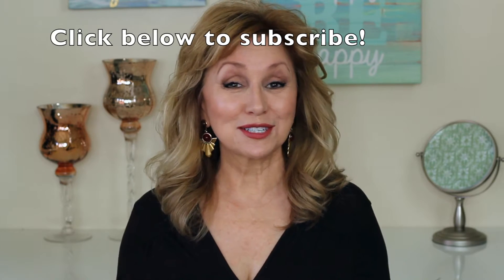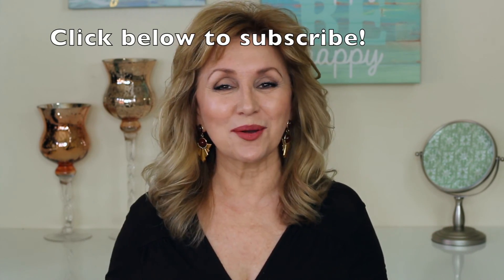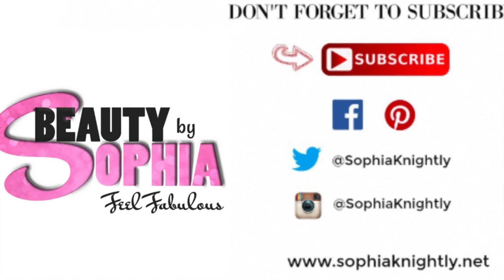TUESDAY TIPS Over 50 |#17 The Wonders of Wunderbrow | Tutorial & Review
Hey everybody - I found my Holy Grail eyebrow makeup. WUNDERBROW is smudge proof, waterproof and transfer proof! Click on "show more" for details!

*PRODUCT MENTIONED*

Wunderbrow in Brunette

This is not a sponsored video and it's 100% my opinion. All items were purchased by me.